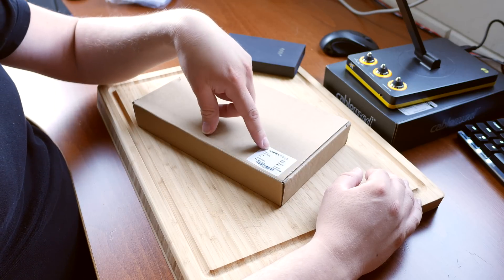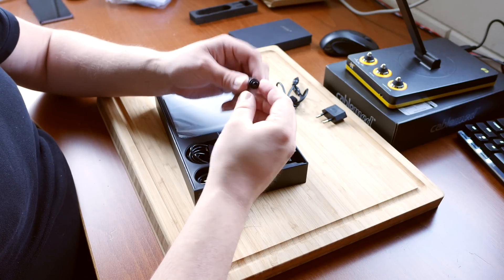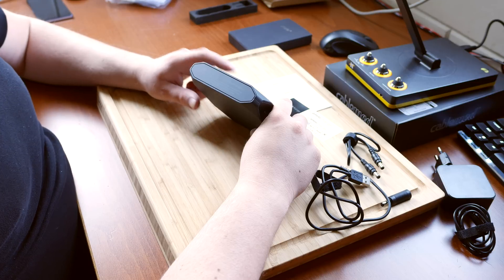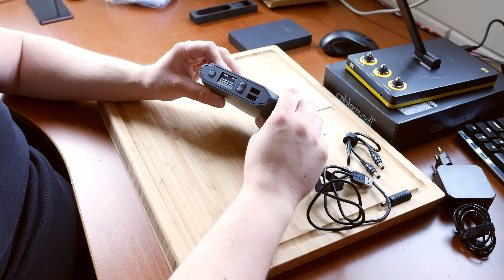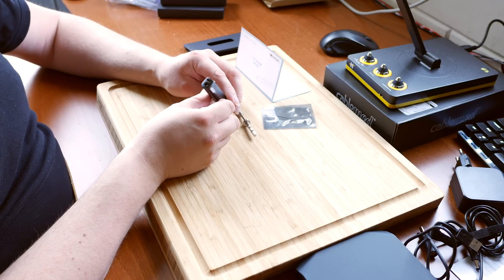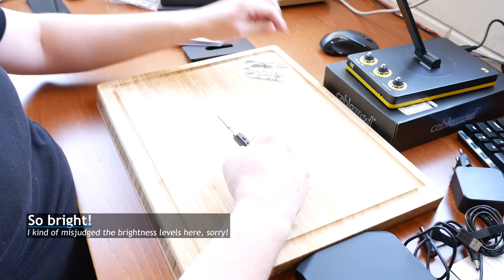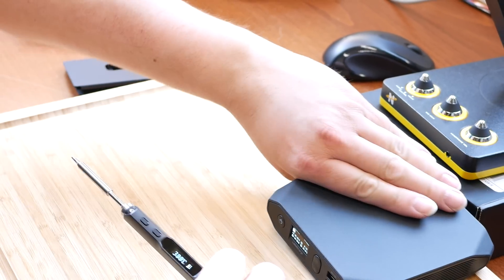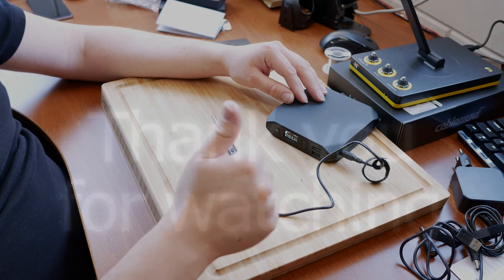Ultimate Mobile Soldering Setup?! (Omnicharge + TS100)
Last year I backed the Omnicharge Indiegogo campaign with a specific goal in mind, could I combine the Omni 20 with the TS100 direct DC soldering iron? Let's unbox them and find out! :D

░▒▓[Shopping links]▓▒░
🎇 2020 update 🎇
Since this video, a lot has changed and improved!

The TS100 is still a great iron, but harder to power from a powerbank (need special type like in the video).
They now also have a TS80 which can be powered using Quick-Charge 2.0 and 3.0 up to 18w
And the very newest TS80p which can be used with USB-PD making lots and lots of powebanks and chargers compatible!

Example powerbank which makes for a great combination
Omnicharge Omni 20

(The Omni 13 does not have direct DC out!)
The cable I used to connect the TS100 was the 5.5*2.5 (Lenovo) cable.The port on the Omni charge itself is a 5.5 x 2.1mm barrel plug port.

░▒▓[Music]▓▒░
Intro&Outro